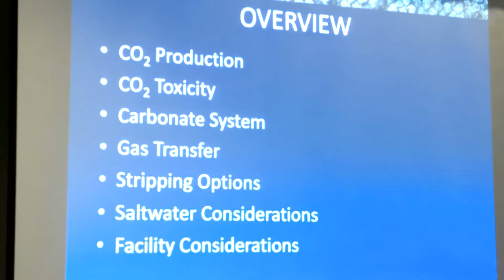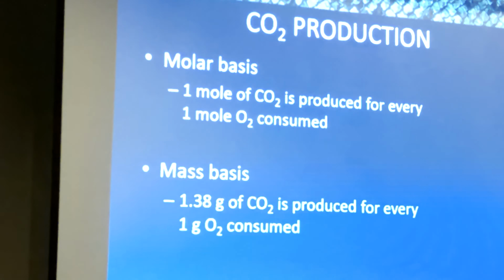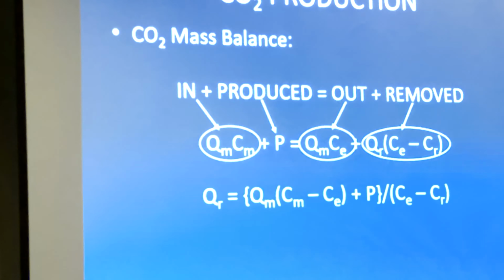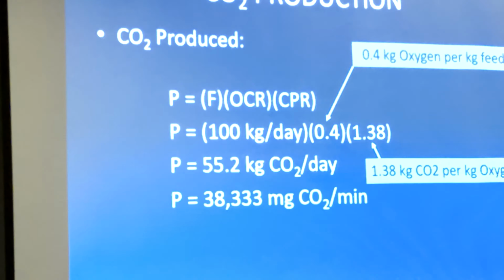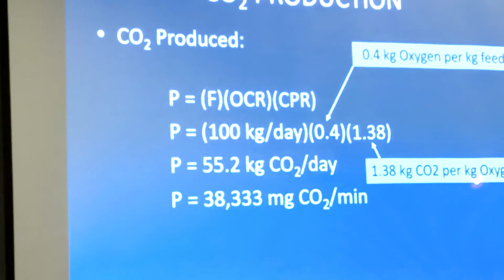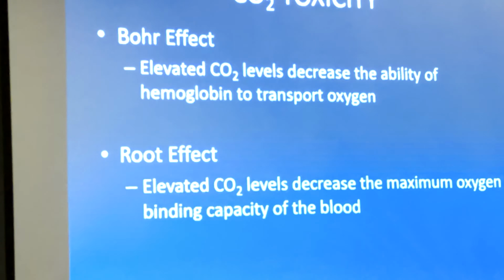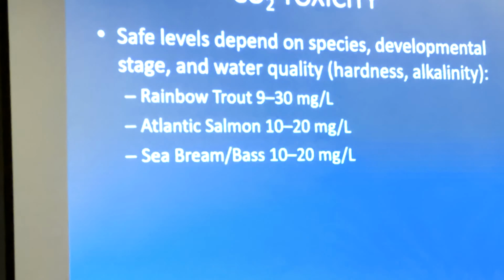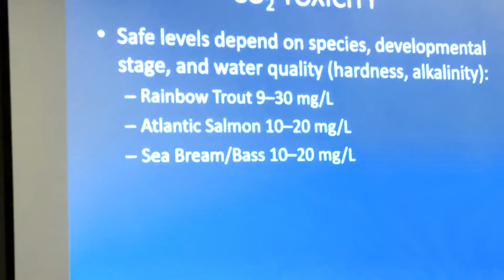Carbon Dioxide Control Part 1 (Brian Vinci)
CARBON DIOXIDE CONTROL IN RAS

Brian Vinci*

 The Conservation Fund Freshwater Institute

Effective control of dissolved carbon dioxide is essential for maintaining optimal water quality in recirculating aquaculture systems (RAS). In low-intensity aquaculture systems that rely on air-based aeration, carbon dioxide removal occurs alongside the addition of dissolved oxygen. However, high-intensity systems that use pure oxygenation and operate with low water exchange rates face the challenge of carbon dioxide accumulation, which can reach toxic levels. The safe threshold for dissolved carbon dioxide varies depending on species, developmental stage, and water quality, but generally, concentrations should remain below 15–20 mg/L to prevent adverse effects.

Unlike oxygen and nitrogen, carbon dioxide concentration in water is governed not only by gas-liquid equilibrium but also by acid-base reactions. Gas-liquid equilibrium influences the transfer of carbon dioxide between air and water, and the acid-base reactions determine the chemical form in which dissolved inorganic carbon is present in water. As a result, dissolved carbon dioxide levels are a function of both total dissolved inorganic carbon and the water’s pH.

This presentation will address the fundamentals of carbon dioxide control in intensive recirculating aquaculture systems, focusing on state-of-the-art strategies and real-world applications. Topics will include physical gas transfer mechanisms and the implications of carbonate chemistry on carbon dioxide management. A steady-state mass balance approach will be presented as a framework for future system designs, with case studies of unit processes and control strategies to illustrate key design considerations.